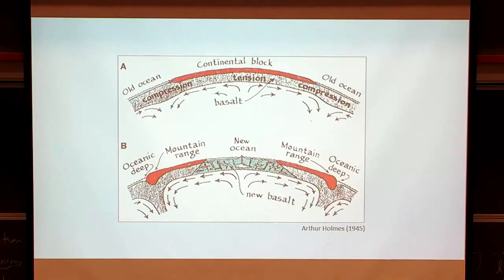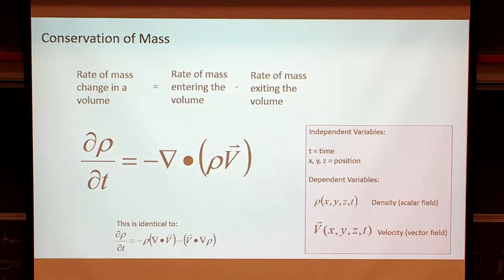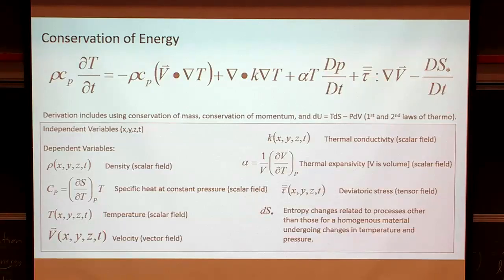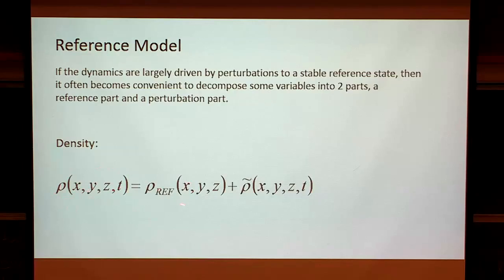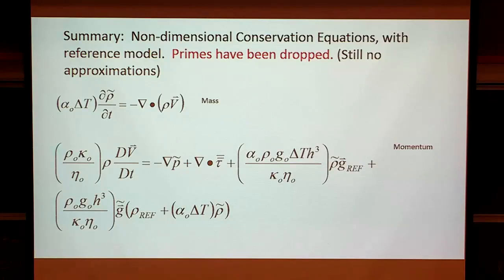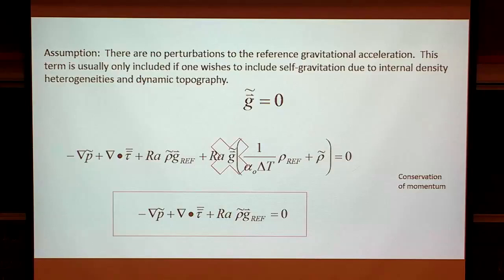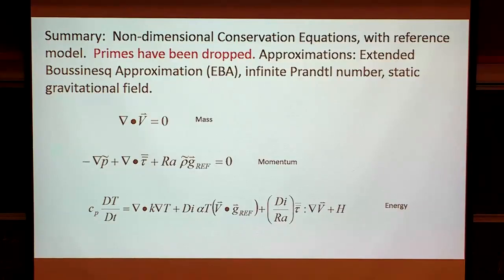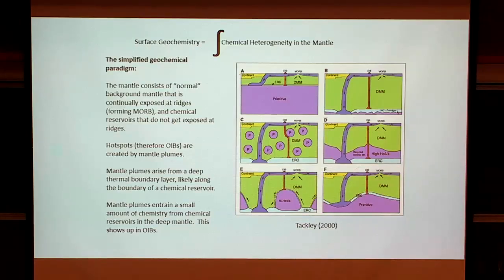Geodynamics 1: Large-Scale Mantle Convection and Numerical Modeling of it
Allen McNamara, Arizona State University. CIDER Summer program. Recorded on: 07/08/14.